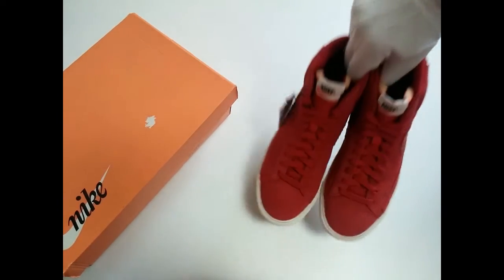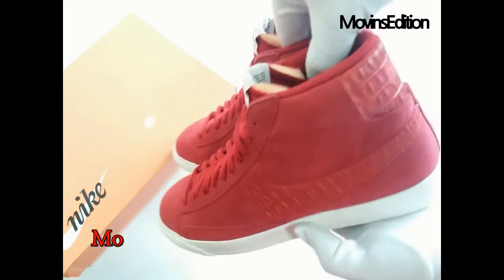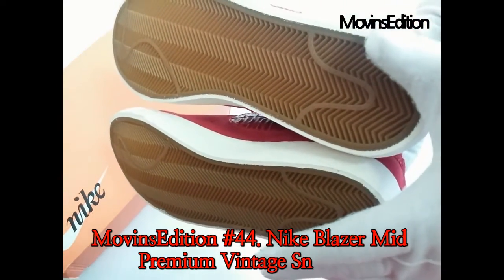#44. Nike Blazer Mid Premium Vintage Sneakers / 나이키 블레이저 미드 프리미엄 빈티지 스니커즈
*Made in Indonesia
*Model No: Nike Blazer Mid Premium Vintage Sneakers
*Size : 265 mm
*Upper: leather